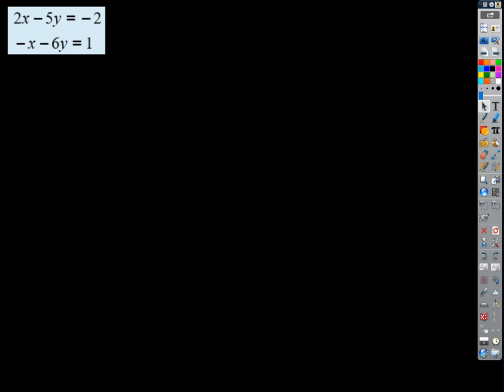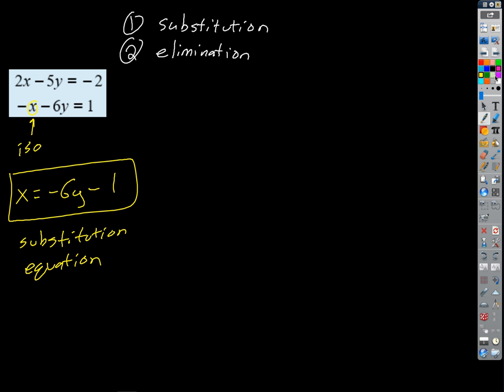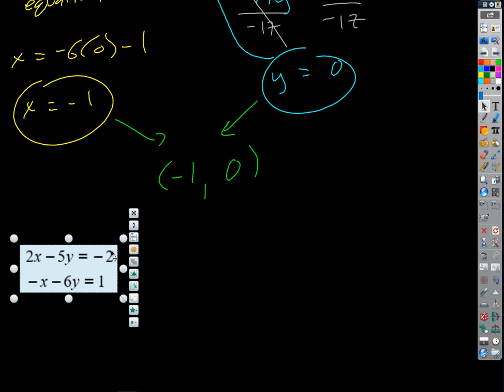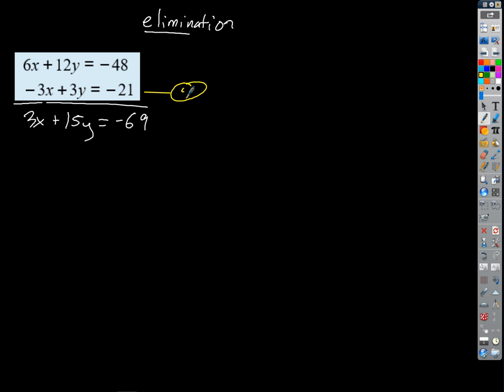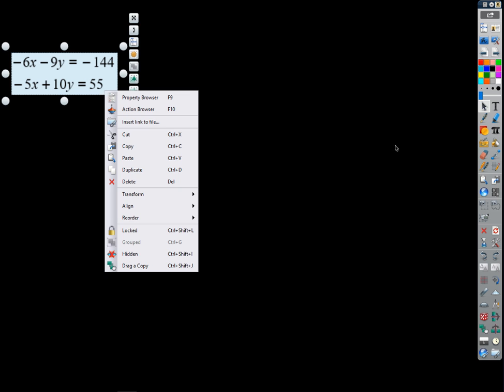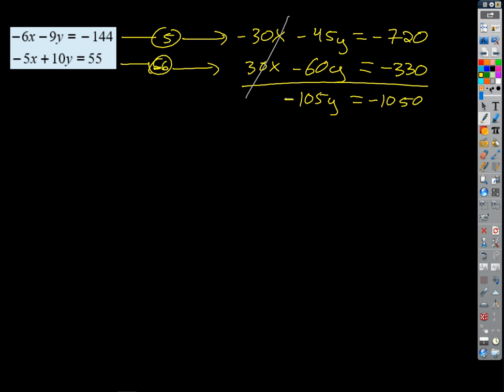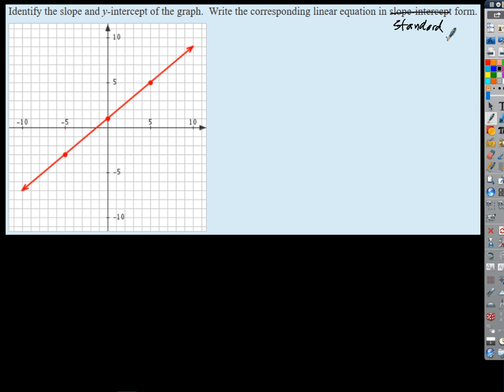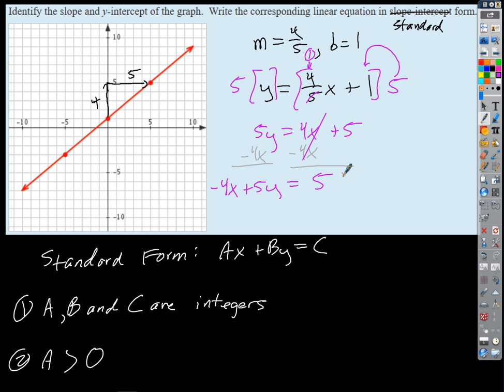2017 09 20 Solving Linear Systems Algebraically